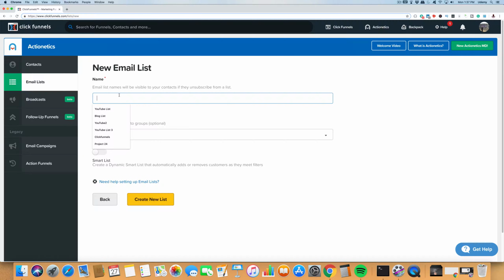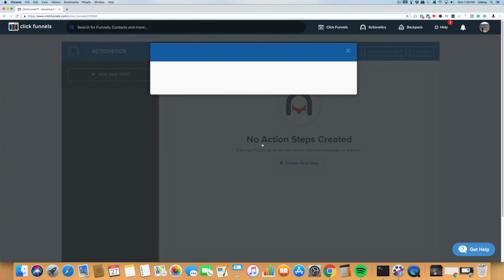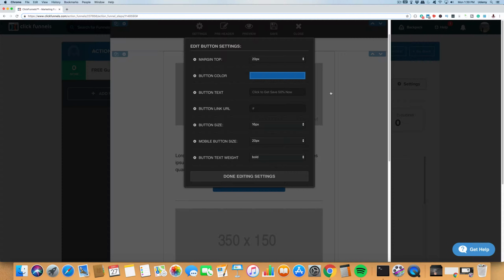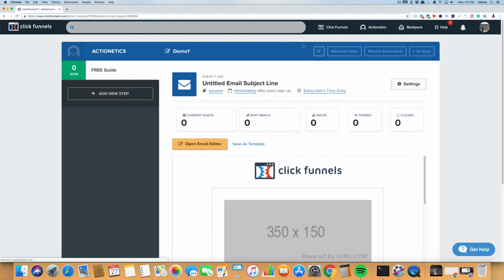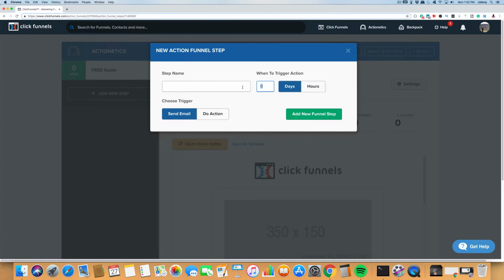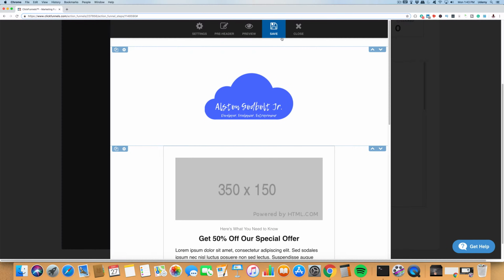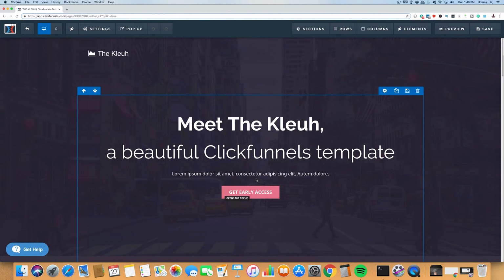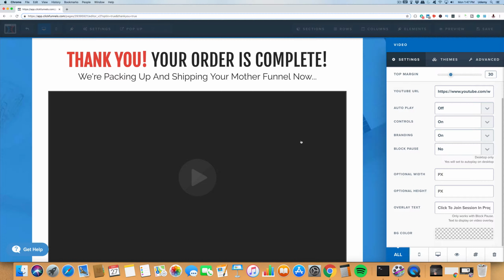Clickfunnels Tutorial For Beginners: Get started quickly with this simple. easy to follow tutorial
Clickfunnels Tutorial For Beginners 2021 - In this video, I provide a simple ClickFunnels training for beginners. In this video, I complete the best ClickFunnels tutorial found on YouTube. In this ultimate ClickFunnels tutorial, you can start building sales funnels fast. In this ClickFunnels full tutorial start building landing pages fast. Watch this video to learn ClickFunnels step by step